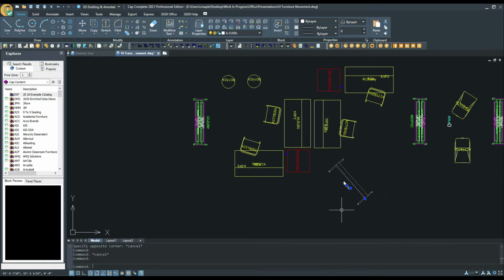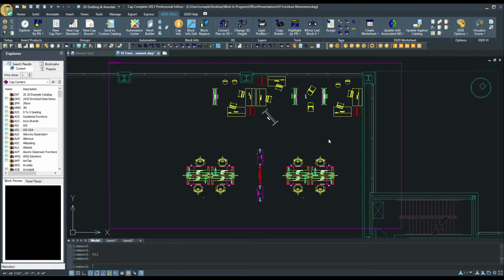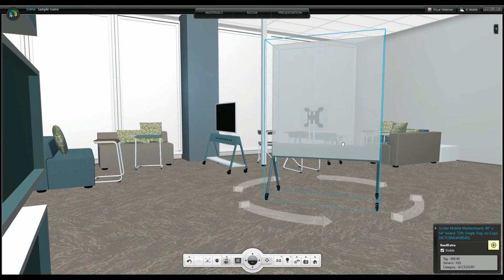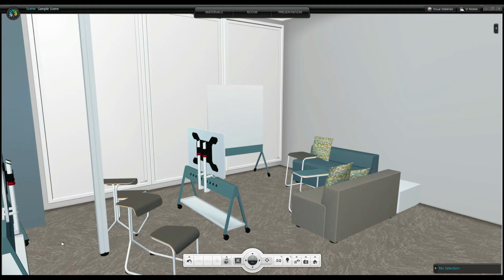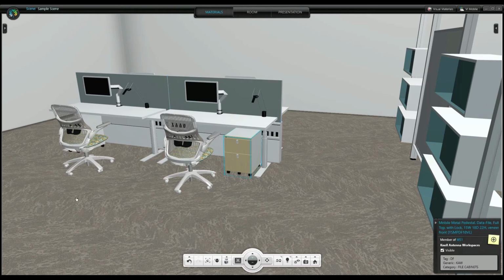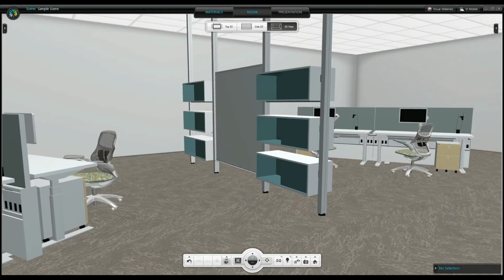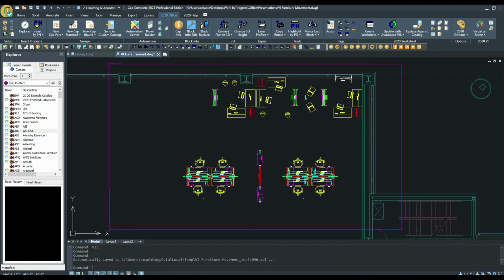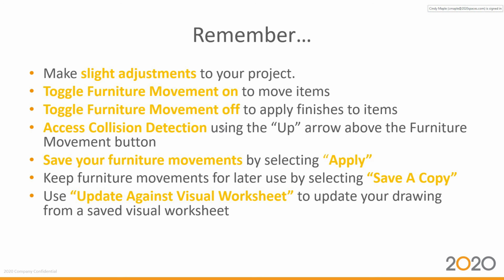New Version Alert! Discover 2020 Office v2021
2020 Office released its latest version 2021, and we have some exciting enhancements to share, including moving furniture in 2020 Visual Impression!

2020 software provides the tools you need to bring your spaces to life. Whether you're an interior designer, cabinet dealer, or cabinet manufacturer, we have applications to help you streamline your business.